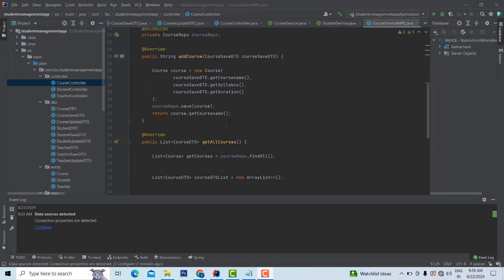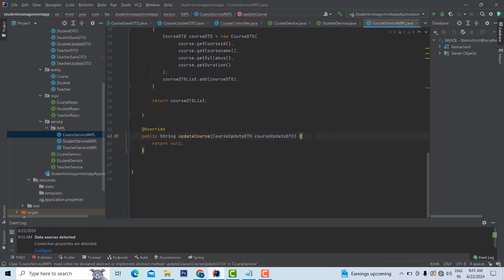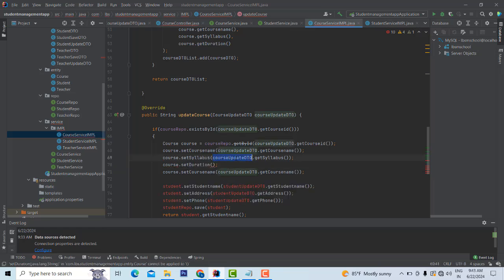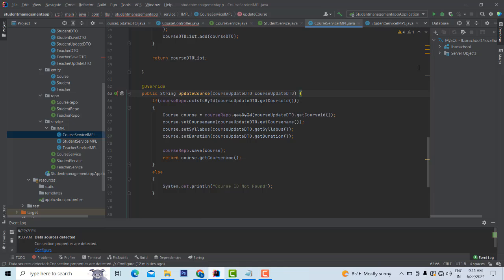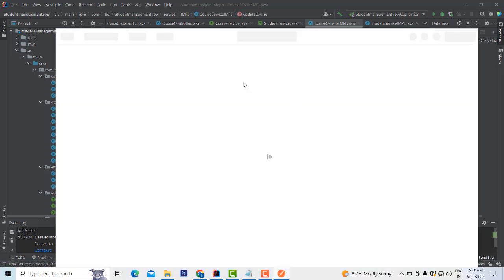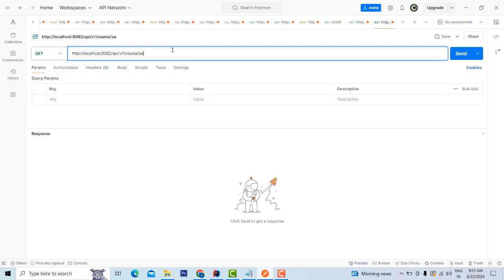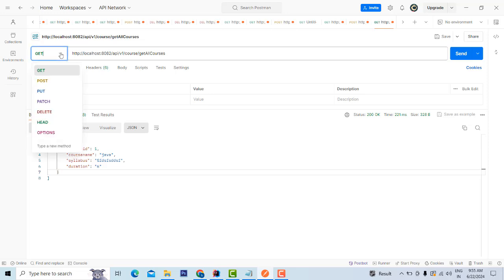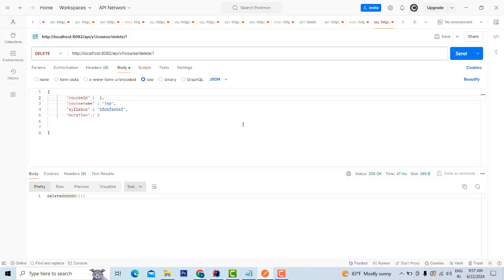Complete Student Management System Project Using Spring Boot Part 9 | Full Tutorial